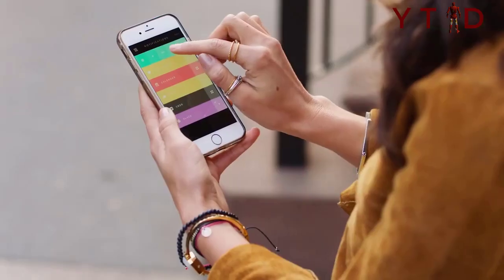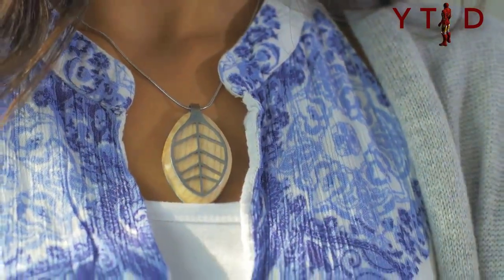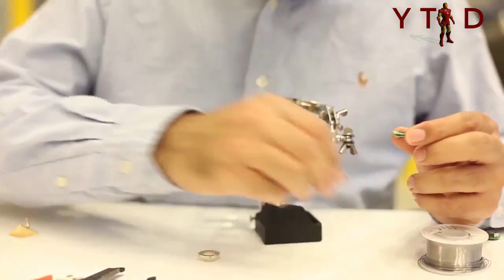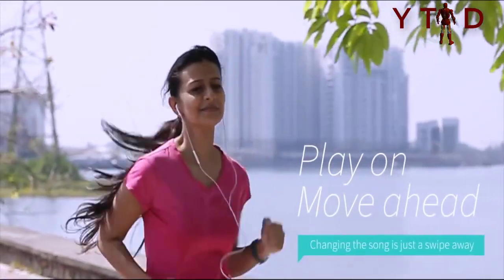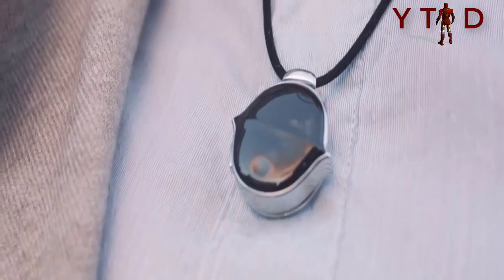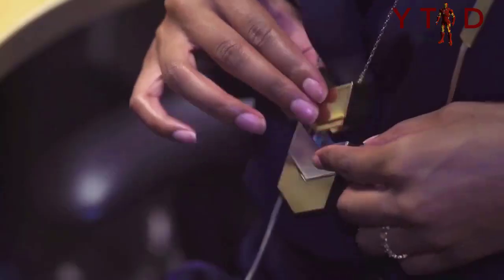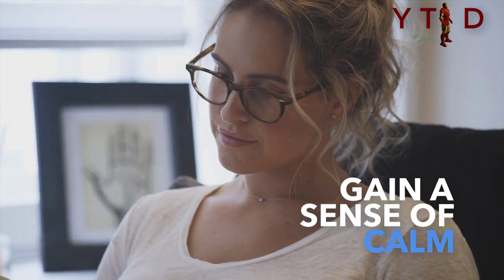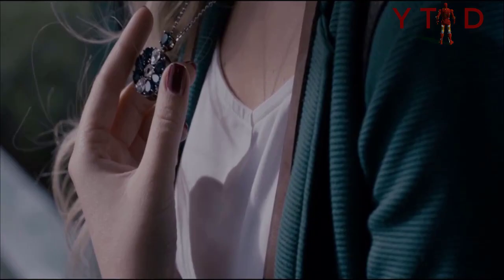Smart jewelry |Top10 Smart Jewelry technology that are evolution of beautiful and futuristic jewelry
We will respectfully remove it.❤❤❤❤ Smart jewelry |Top10 Smart Jewelry technology that are evolution of beautiful and futuristic jewelry

Credits, Sources and Attributions:

Bellabeat Leaf.
The health-tracking technology connects your body and mind, allowing you to reach your full potential.

Neclumi
Neclumi  is a “wearable projection”  Using a smartphone app and a discretely tucked pocket projector.

 Joule
it is the result of more than 3 years of research and development, the idea behind Joule is brilliantly simple.

 Ear-O-smart.
 it is the world’s first fashionable, smart earring which helps in monitoring your heart rate, calories, and activity level.
Ear-o-smart connects to your smartphone with Bluetooth.

fin
it is a tiny hardware product that you can wear on your thumb as a ring and it will make your whole palm as a gesture interface.

 Senstone.
it can Capture what's on your mind when in a meeting or on the go. Just tap and speak, and Senstone will turn your ideas into organised notes.
Senstone is a new way to create notes.

Smarty ring.
Smarty Ring to control your Smart phone. Forget tapping phone screen, get instant alerts right on your finger.Be part of the tech revolution.

Dipper Necklace.
The Dipper is a jewellery piece that keeps your buds and cables safe in its lovely metal housing.

Totwoo Smart Jewellery.
 Pair up your TOTWOO jewelry and send special code by simply tapping it.Express your emotions anytime, any where.

Blinq wearables.
jewelry that keeps you connected. it comes with Notification Alerts, Fit Tracking and a built in Panic S.O.S. Mode.

Nfc ring.
The NFC Ring can be used to make payments, access control, unlock & control mobile devices, transfer information, link people and much more.